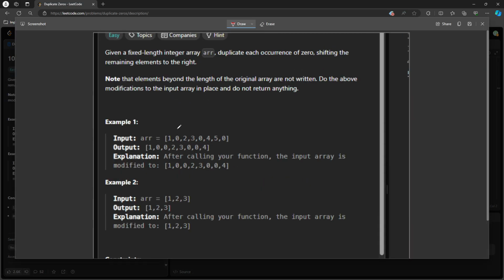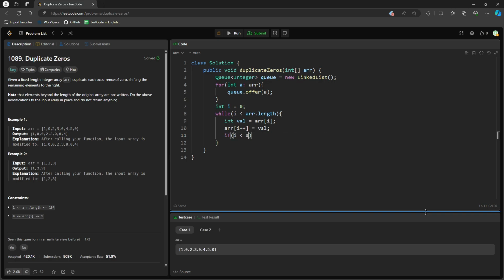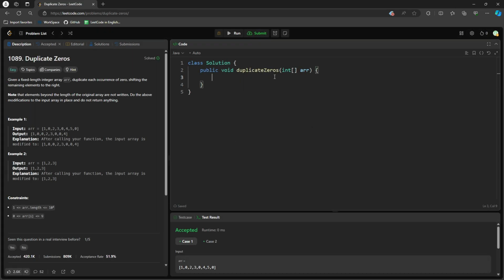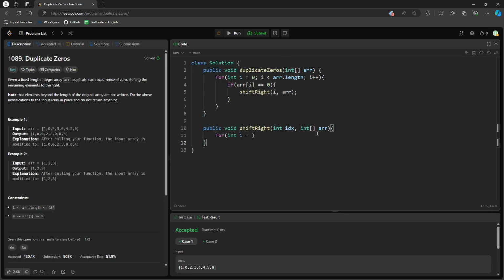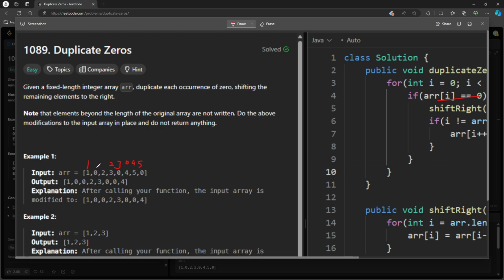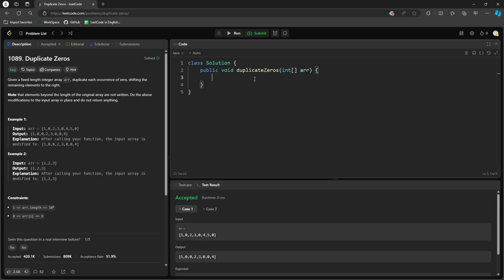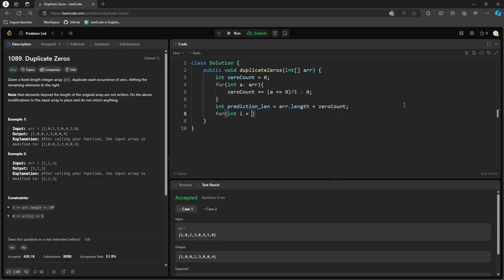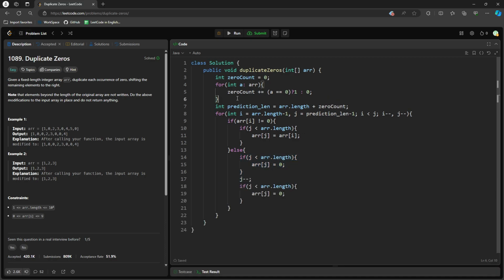LeetCode 1089 | Duplicate Zeros